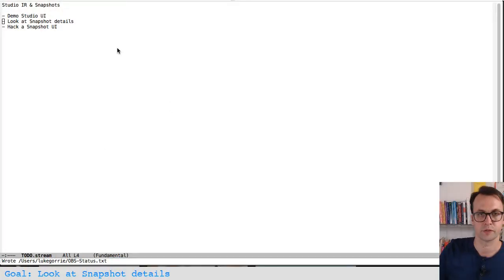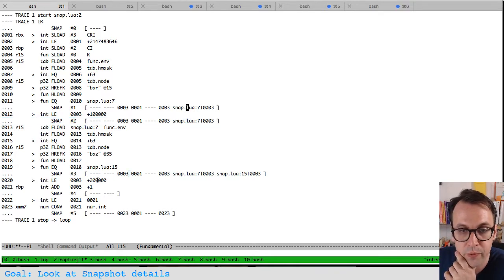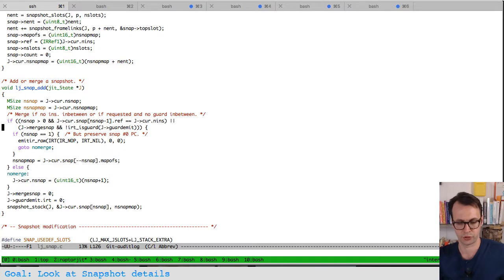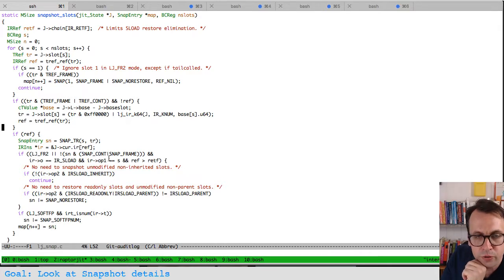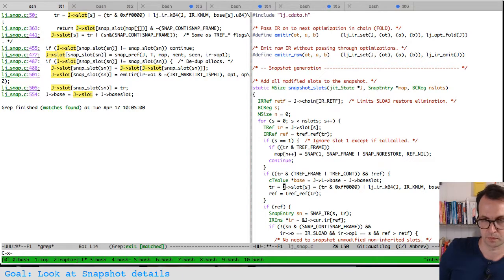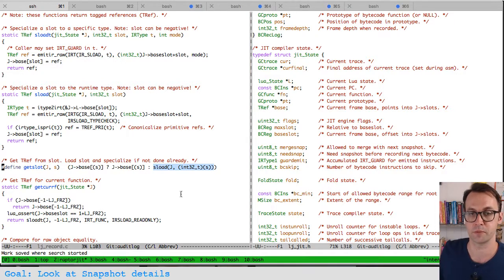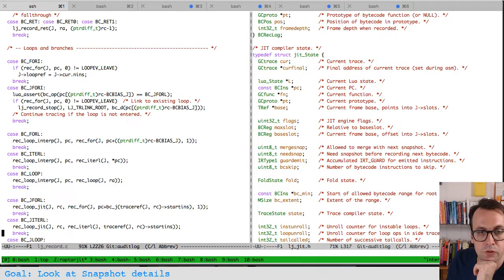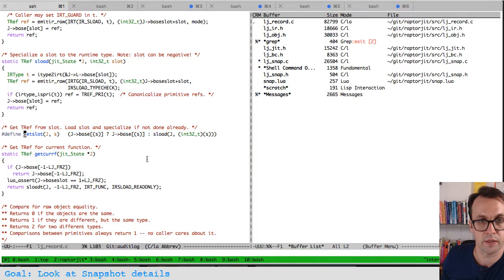Live #32: Reading LuaJIT/RaptorJIT snapshot code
This is more like live code reading... Gradually coming to an understanding of how the JIT maps values stored in machine registers back into their logical places on the Lua stack.